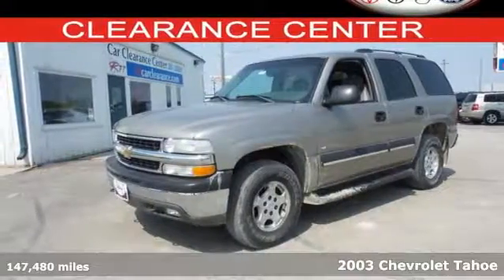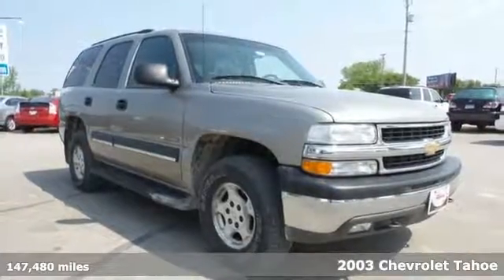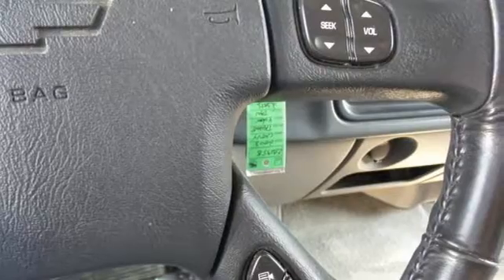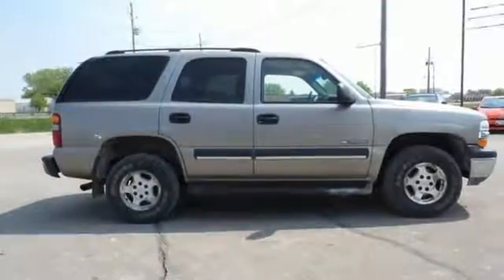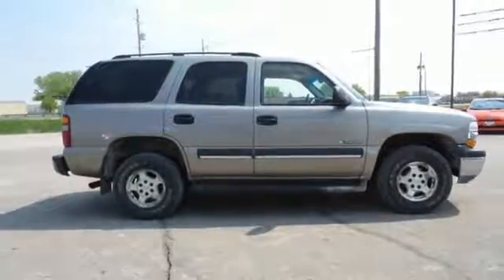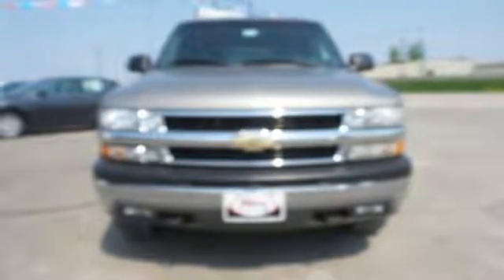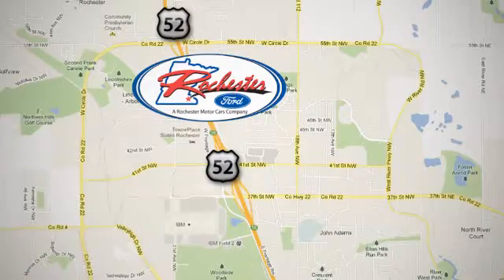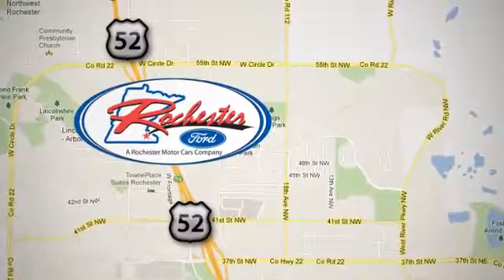Used 2003 Chevrolet Tahoe Rochester MN Winona, MN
Year: 2003
Make: Chevrolet
Model: Tahoe
Trim: LT
Engine: Vortec 5.3L V8 SFI Bi-Fuel
Transmission: 4-Speed Automatic with Overdrive
Color: Gray
Mileage: 147480
Stock #: ZB1958
VIN: 1GNEK13Z03J230241
Local Trade, Cruise Control, and Tow Package. 4WD, ABS brakes, Alloy wheels, Front dual zone A/C, and Remote keyless entry. Flex Fuel! brbrHow reassuring is the low-mileage of this superb 2003 Chevrolet Tahoe? J.D. Power and Associates gave the 2003 Tahoe 4 out of 5 Power Circles for Overall Initial Quality Design. New Car Test Drive said it "...makes a lot of sense for someone who wants a big sport-utility, but doesn't want to manhandle a Suburban every day...delivers a better driving experience than the Ford Expedition and some of its cargo-carrying ergonomics seem to have the edge. For many people, it's the ideal SUV..." Don't get stuck in the mudholes of life. We look forward to earning your business!

Address:
4900 Hwy 52 North